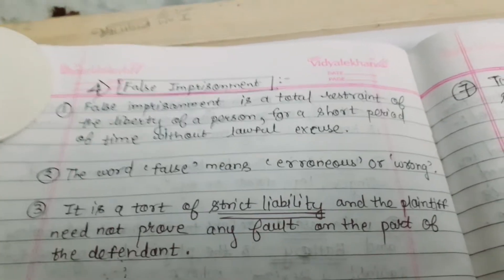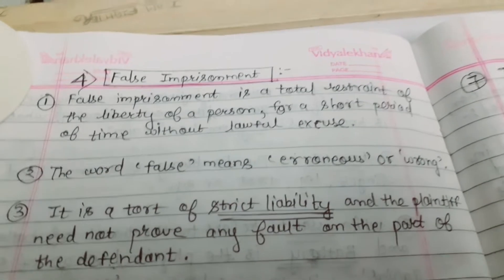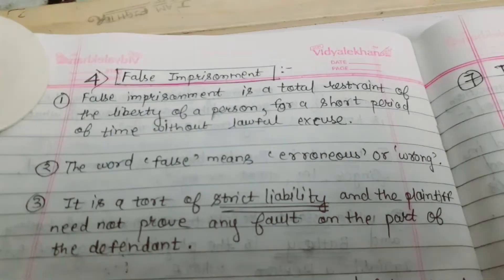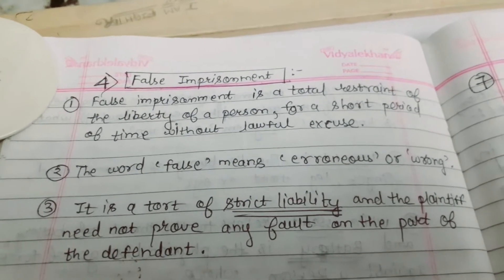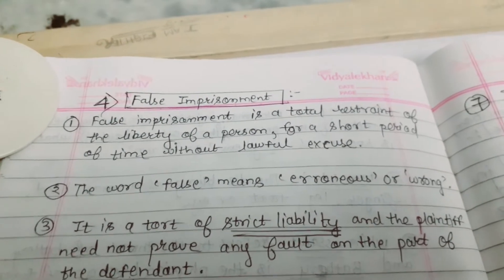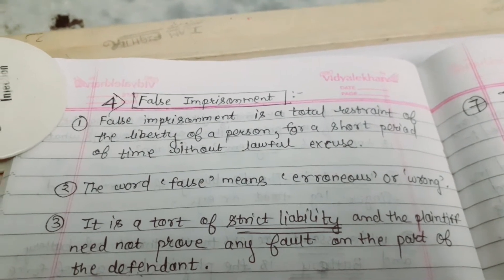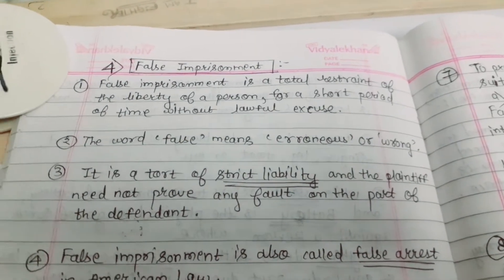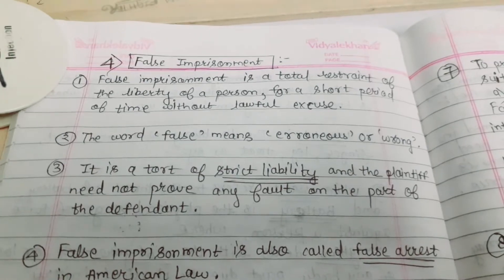False Imprisonment {Trespass To Person} (Tort ) (5th Sem) (Part 12)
Subject  =  Tort

Lesson =

Trespass to Person

1. Assualt

2. Battery

3. Mayhem

4. False Imprisonment

(Part 12)